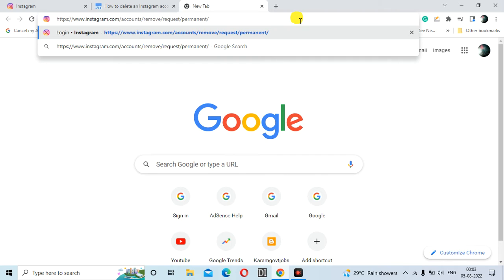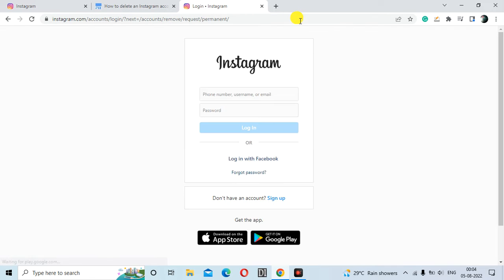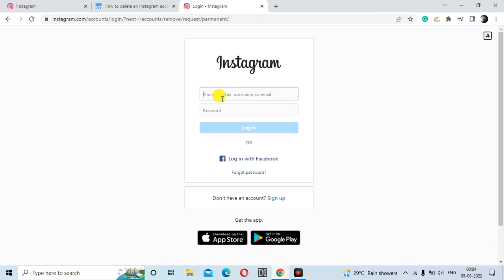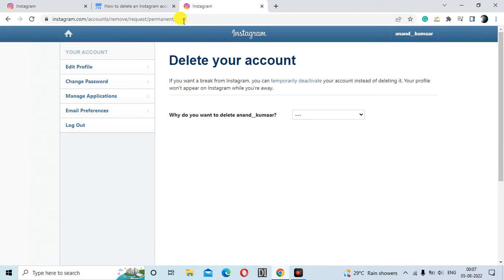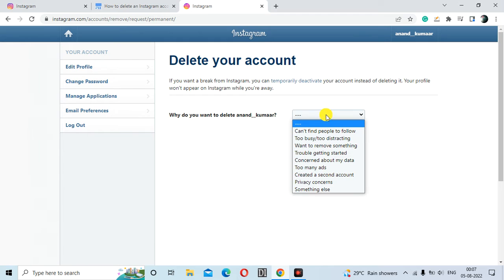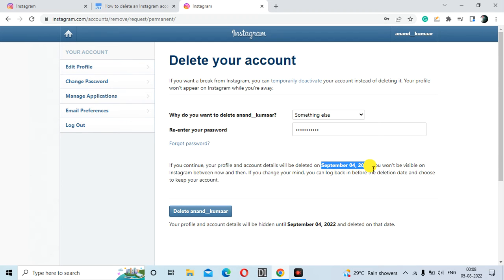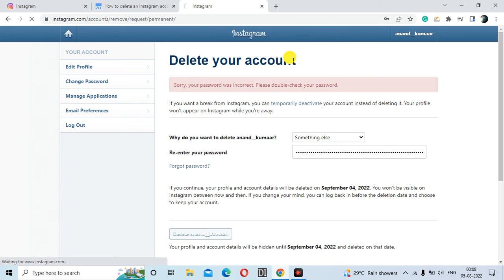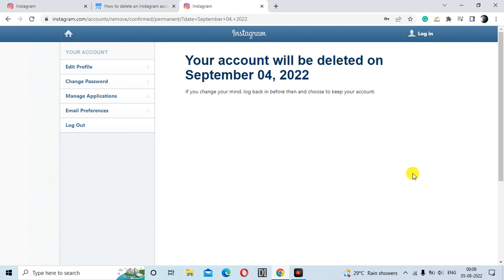How to delete instagram account permanently 2022[step by step]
Hello friends aaj main aapko batane wala hun aap kaise Apne Instagram account ko delete kar sakte hain permanently mobile ya FIR tithi mein Kyunki aap Instagram account active Nahin Hai to use account ko activate karne ka Kuchh fayda Nahin Hai To isase Achcha hai ki aap apne account ko delete kar de aur delete kar temporary Nahin permanently kar de jisse Ki Baat bad Mein use account ka koi use Na Ho so Kahate aap kar sakte hain video ko Shuru sent Jarur dekhna full follow karna aur acche se samajhne ke liye aur kahin bhi dikkat ho to comment section aapko Sakte Mujhse aur aise hi videos free Hamare channel ko subscribe Karen
delete instagram account ko wapas kaise laye,
delete instagram account temporarily,
delete instagram account ka password kaise pata kare,
delete instagram account ko wapas kaise laye bina password ke,
delete instagram account permanently malayalam
how to delete instagram account temporarily,
how to delete instagram account permanently without password,
how to delete my instagram account,